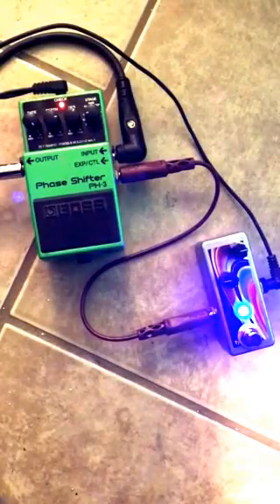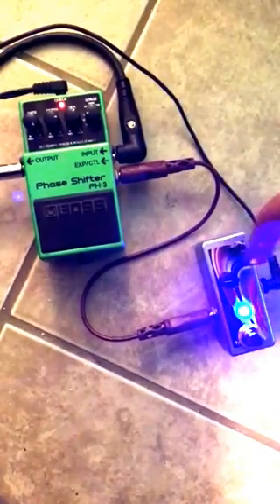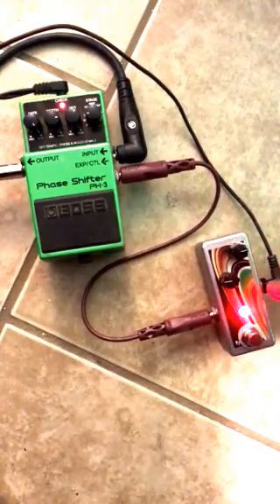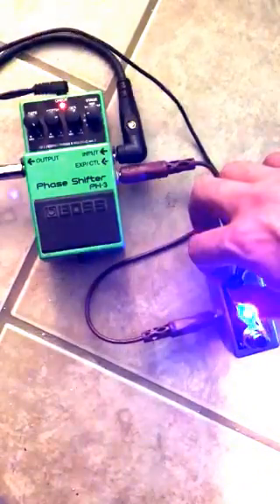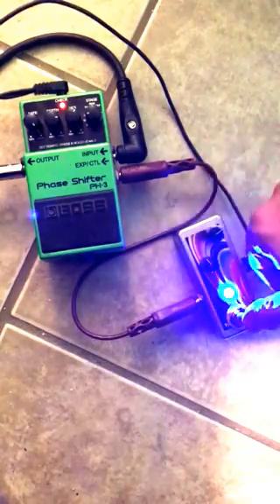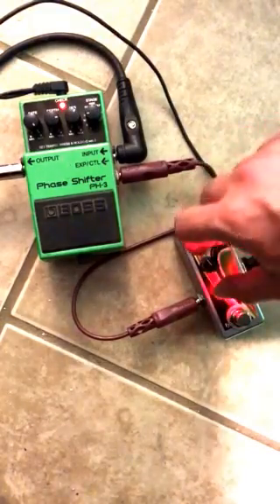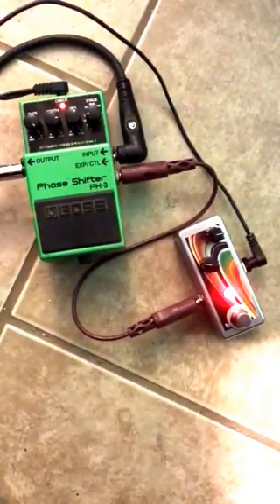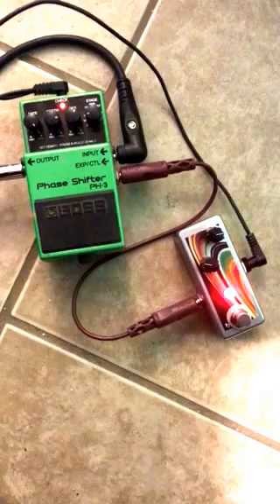Saturnworks Latching Switchable Expression Pedal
A demo of the Saturnworks latching switchable expression pedal.

The pedal can be set up to work with either TRS or TS expression applications, and can be loaded with a variety of pot values.